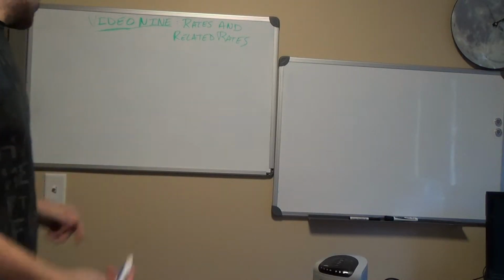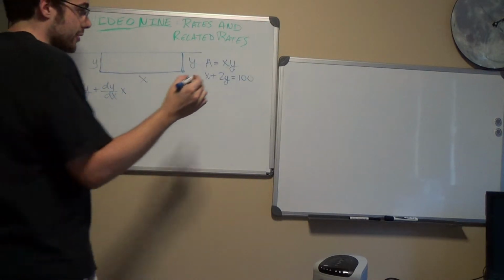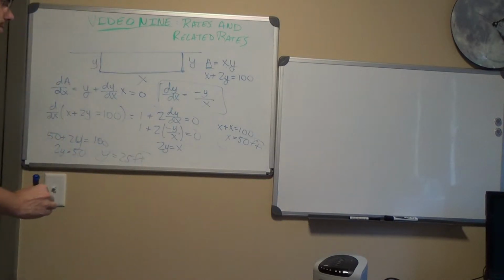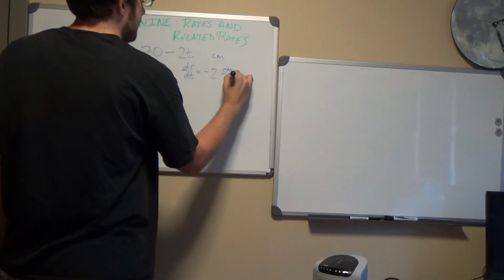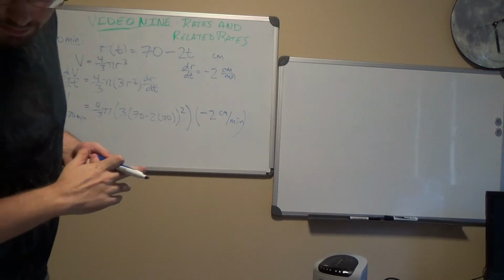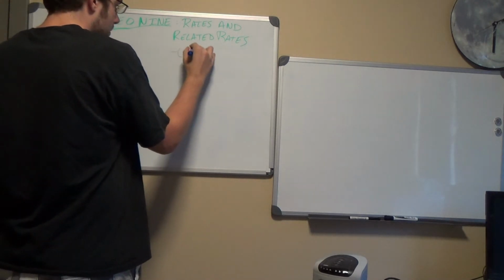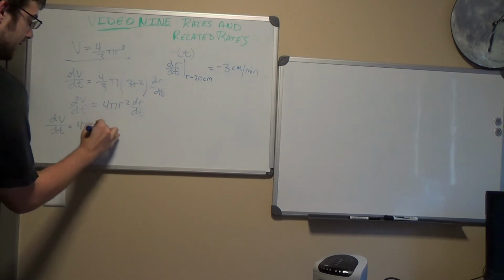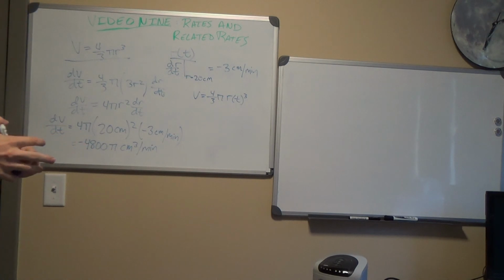Calculus: Rates and Related Rates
The third part of our Calculus lecture series discusses applications of derivatives.

1.  Implicit Differentiation - A discussion on implicit differentiation and its applications.  Further expansion will be discussed in the later videos.
2.  Optimization - First, we discuss briefly critical points, points of inflection, and the second derivative test, as well as how to find a maximum or minimum.  Then, this is applied in simple optimization problems.
3.  Rates and Related Rates - Another example of an optimization problem is introduced, which becomes the background needed to perform the following sample problems in rates and related rates.  One problem involving rates and one of related rates is discussed.
4.  L'Hopital's Rule - Application of L'Hopital's Rule in limit determination with some examples, including the squeeze rule.  A basic proof is demonstrated.